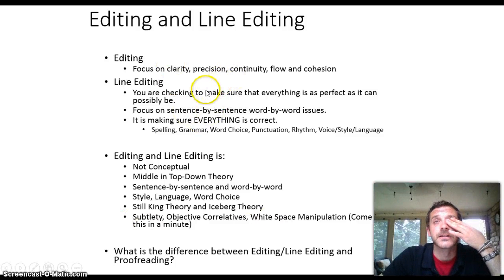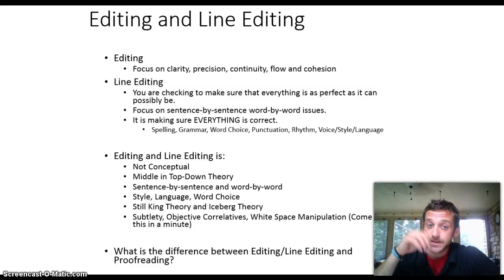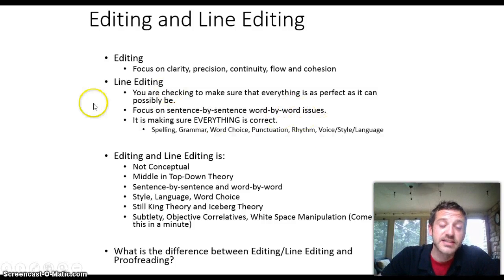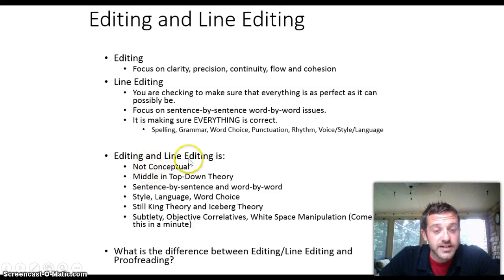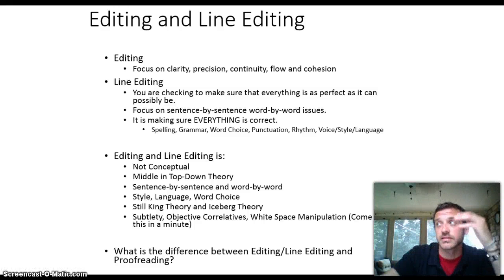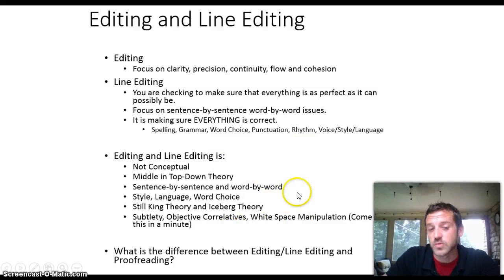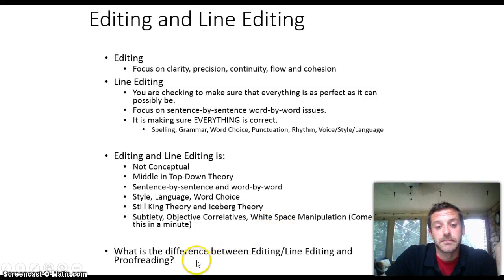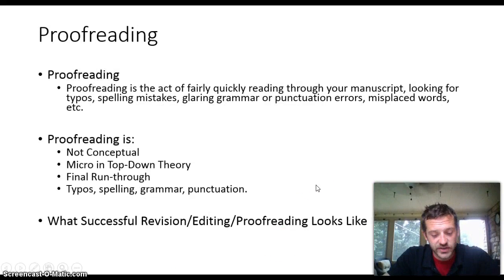Revision Part 2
Part 2 of the video lectures on Revision.